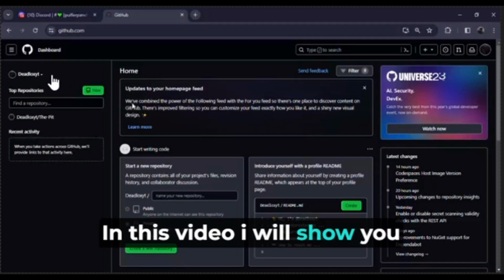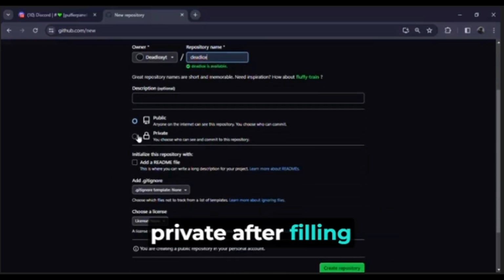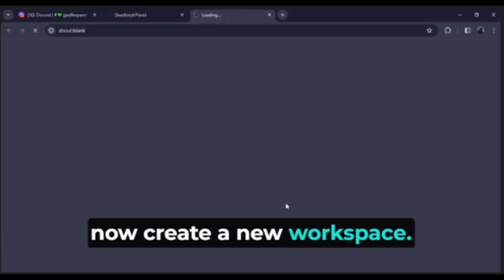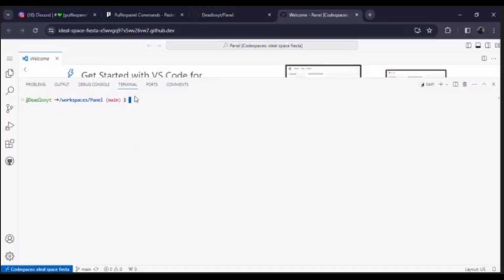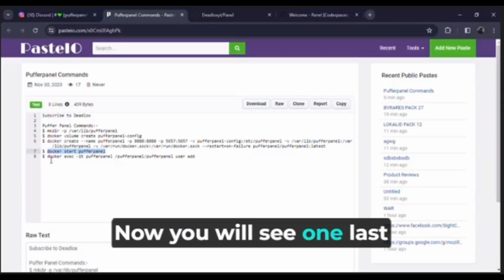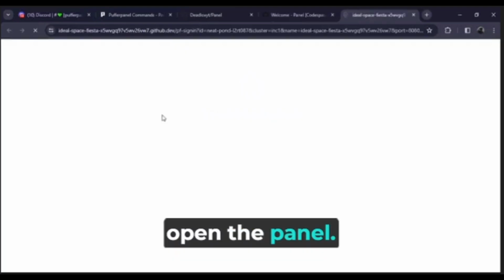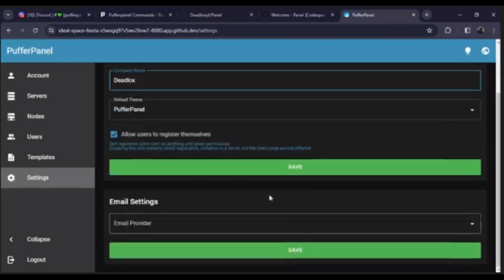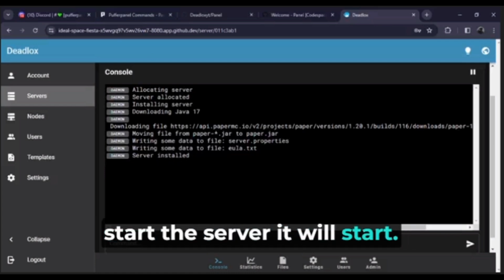How to make 64gb ram vps very easy || Deadlox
Hello gys!!
Welcome Back To New Video and

Share the Video As much As you Can

Copyright Claim - If u are having any isuue in my video so please don't copyright claim/strike to my channel please mail to me my business mail . we make 1 video for very hard work.

About - hello gys my name is Piyush i am uploading both mobile and pc games and some tech information so if you are interested in games so go and subscribe my channel .